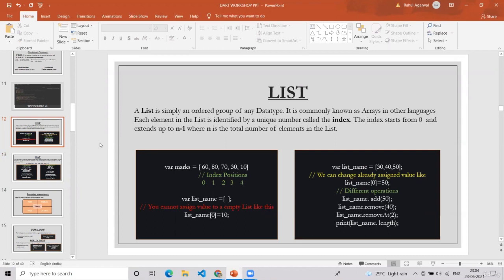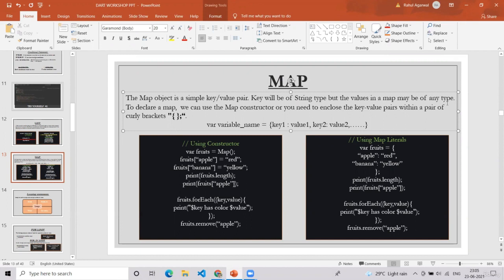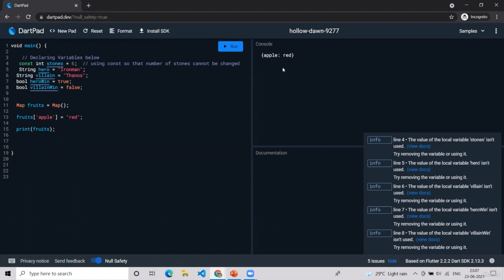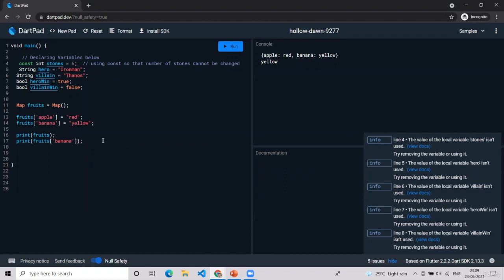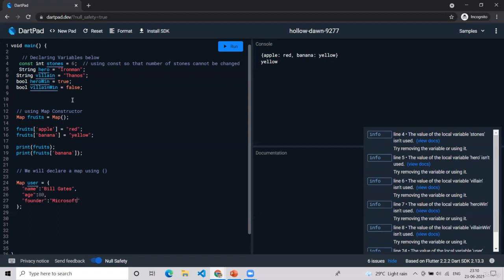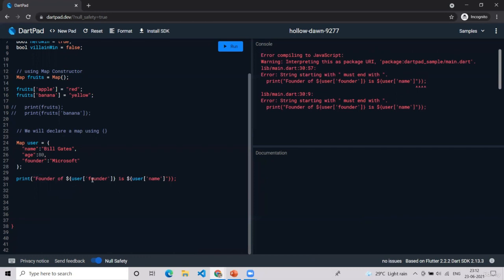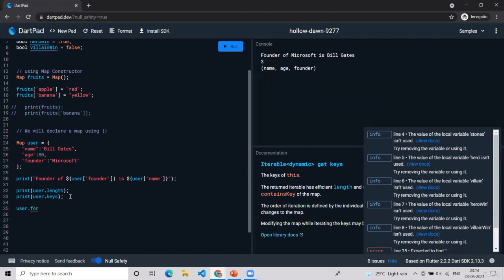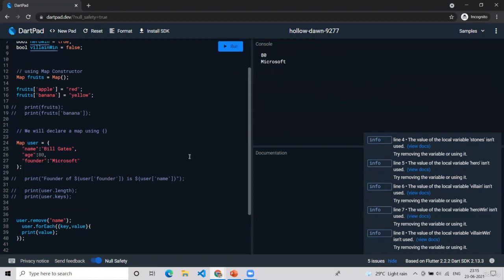Maps in dart | Flutter tutorial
🚀 Welcome to our Flutter tutorial series! In this tutorial, we're diving into the world of Maps in Dart, the language powering Flutter. Join us as we explore the fundamentals of creating, manipulating, and harnessing the power of maps to efficiently handle key-value pairs in your Flutter applications.

📚 What You'll Learn:

Map Basics: Gain a solid understanding of maps and how they function as key-value pairs, allowing you to associate unique keys with corresponding values. We'll cover map declaration, initialization, and the significance of keys in a Flutter context.

Map Operations: Dive into the various operations you can perform on maps, including adding and removing key-value pairs, accessing values by key, and iterating through maps. Learn how to leverage these operations to efficiently manage and retrieve data in your Flutter projects.

Map Methods: Explore built-in map methods that simplify common tasks, such as checking for the existence of a key, retrieving all keys or values, and more. Understanding these methods will enhance your ability to manipulate and organize data effectively.

🔍 Why It Matters:
Maps are essential data structures in Dart and Flutter, providing a powerful tool for organizing and retrieving data in a structured manner. Mastering maps is crucial for creating responsive and dynamic user interfaces in your Flutter applications.

🛠️ Practical Examples:
Follow along with hands-on coding exercises and practical examples to reinforce your understanding of maps. We'll demonstrate how to use maps in real-world scenarios, making your Flutter projects more interactive and data-driven.

🚀 Who Is This For:
This tutorial is designed for beginners and those looking to solidify their foundation in Dart and Flutter development. Whether you're self-taught or transitioning from another language, understanding maps is a key step in becoming a proficient Flutter developer.